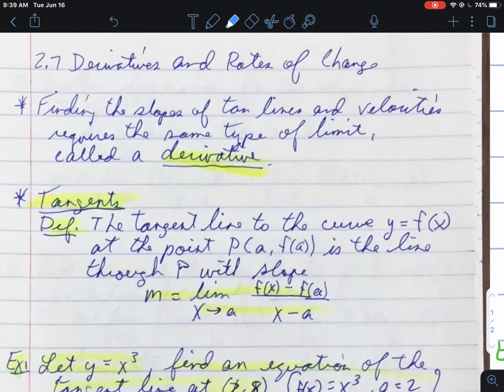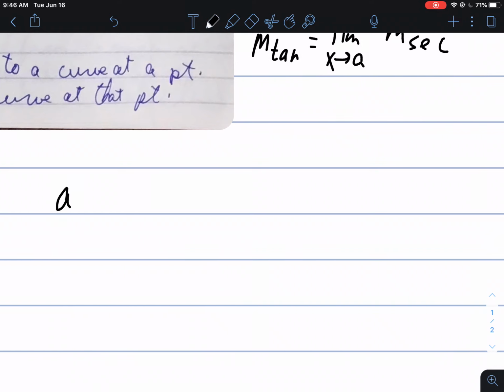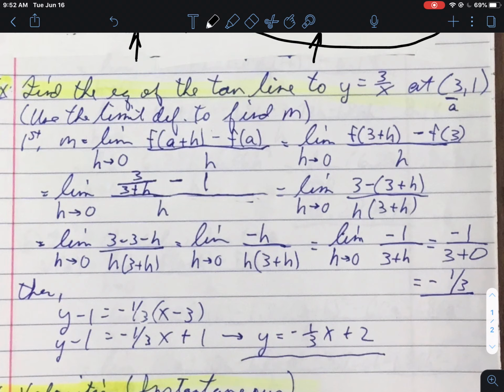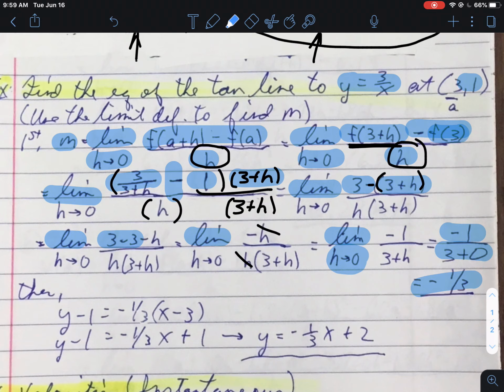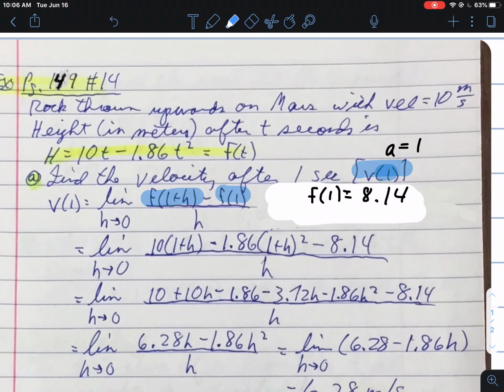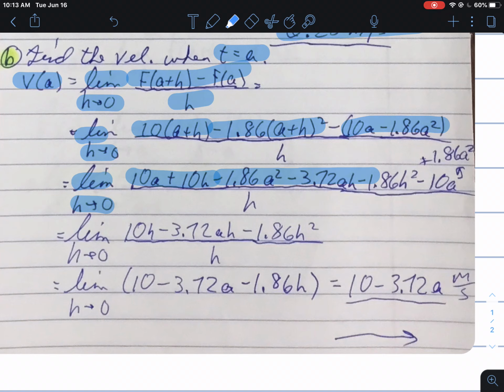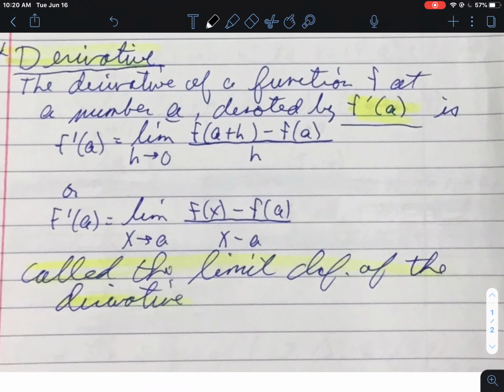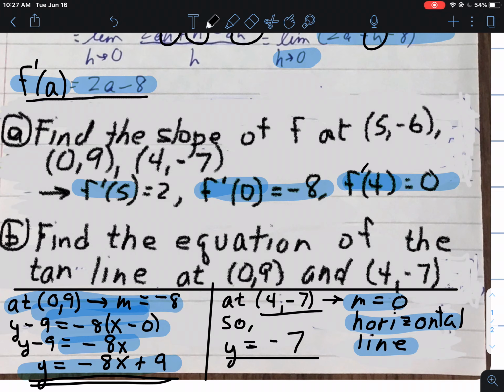Math 1550 Section 2.7